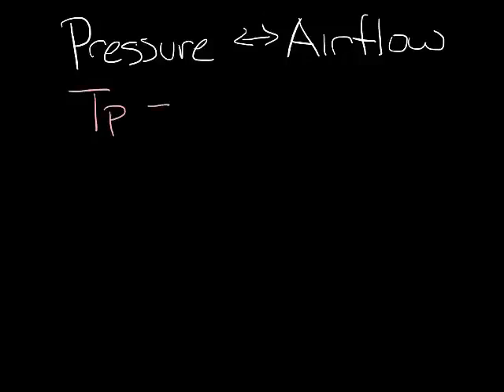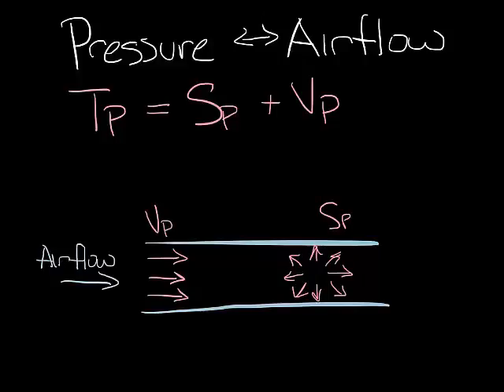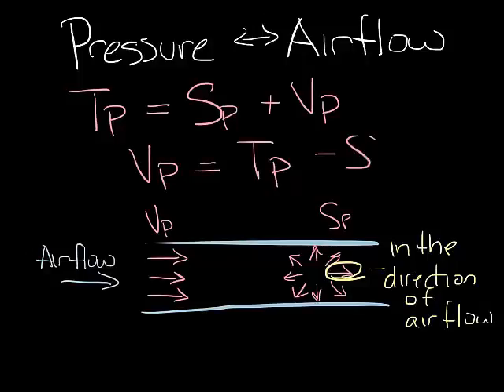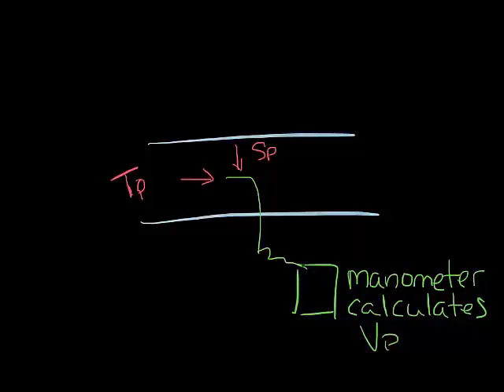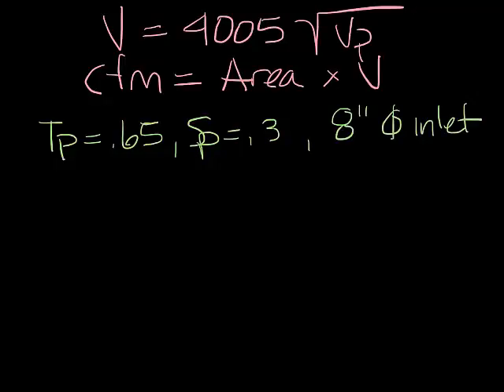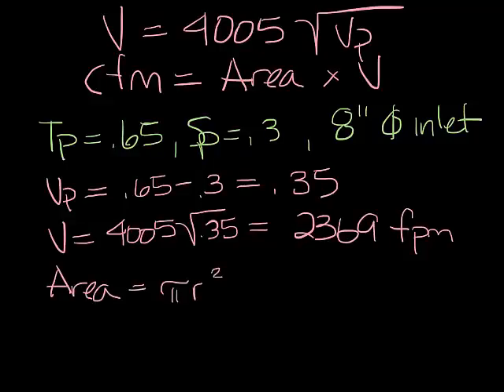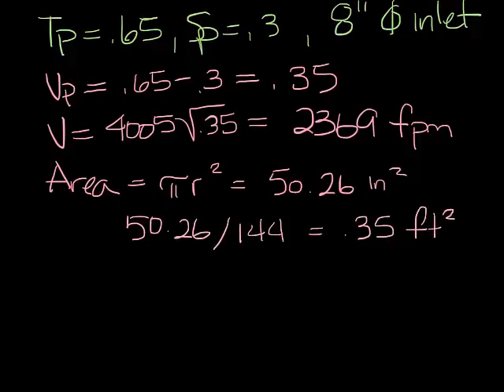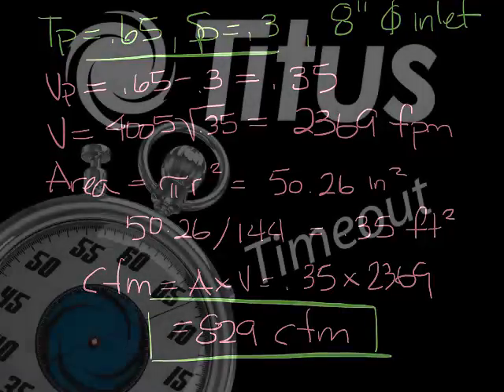Podcast Pressure Basics v3